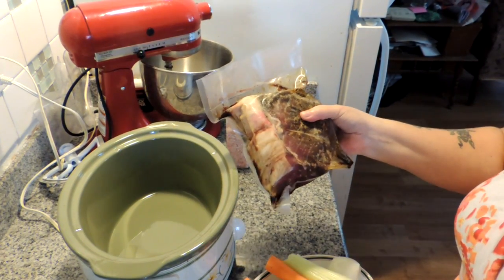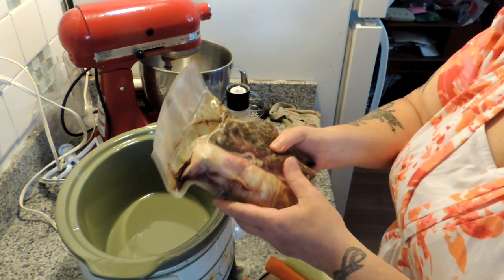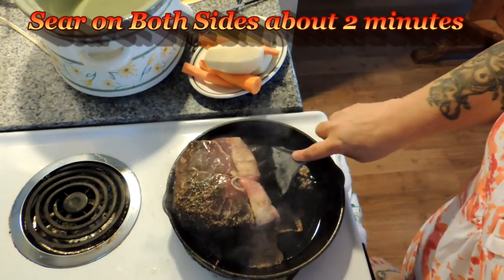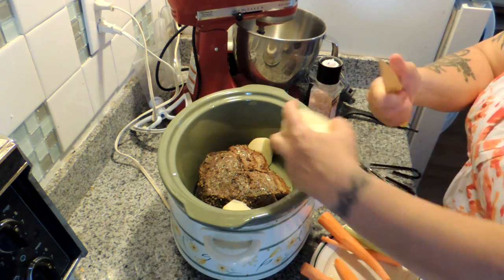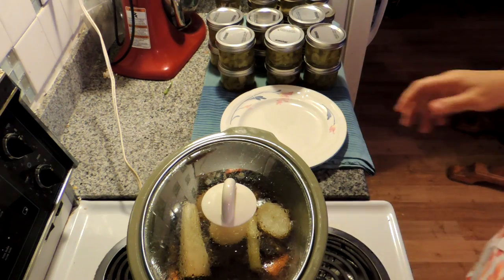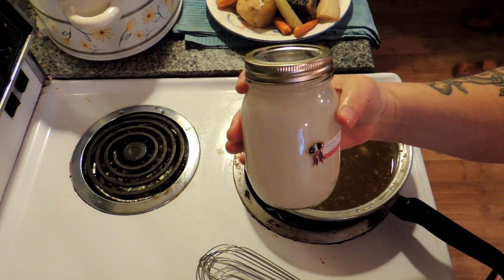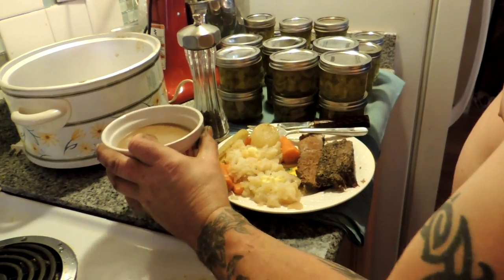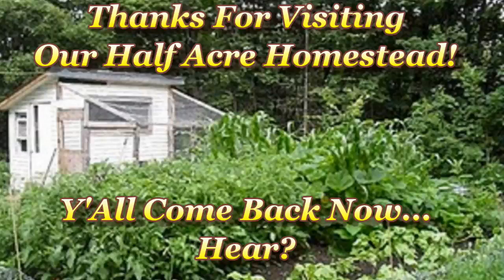CrockPot Roast Beef!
Here is how to make a succulent Roast with all the trimmings..WITHOUT heating up the house! In the Crock pot!!! You got it! Slow Cooker Roast Beef!